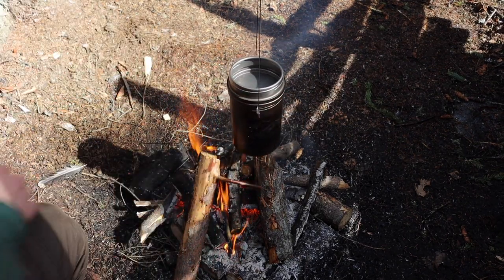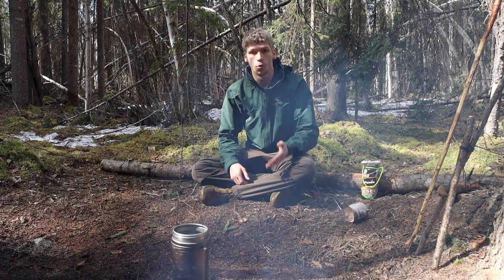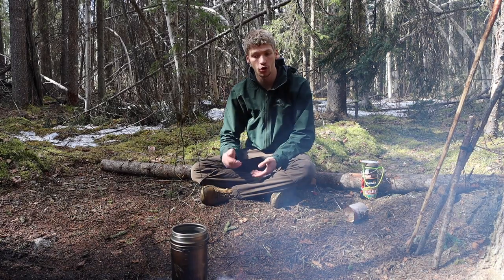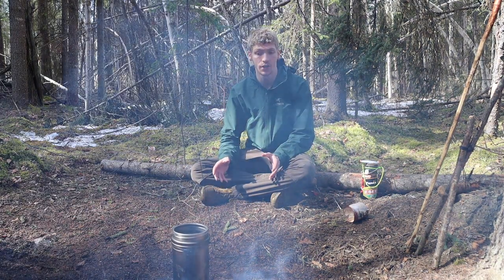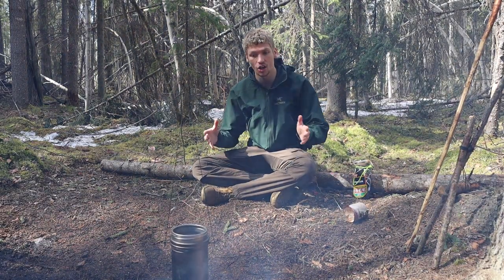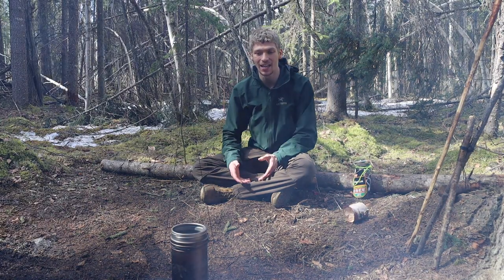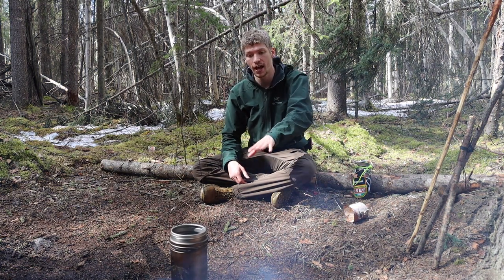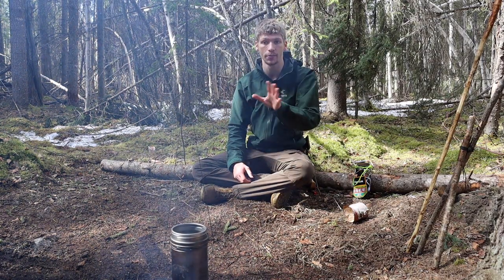Vargo Titanium BOT Field Review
That's right today we sit down to talk about quite possibly the best field cooking container. Whether you are looking to boil water, brew coffee, make up some oats or much more, you will see why the Vargo Titanium BOT is a must for the wilderness